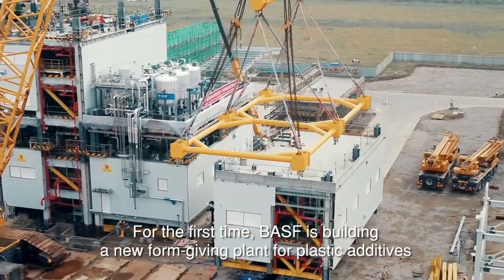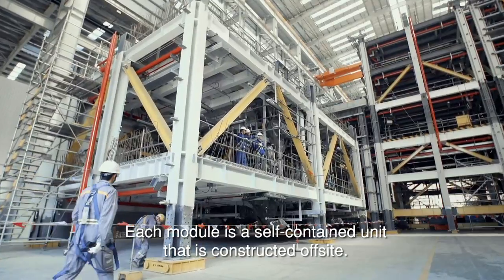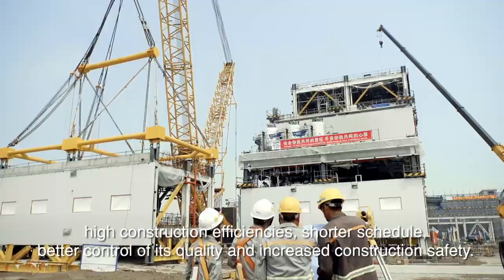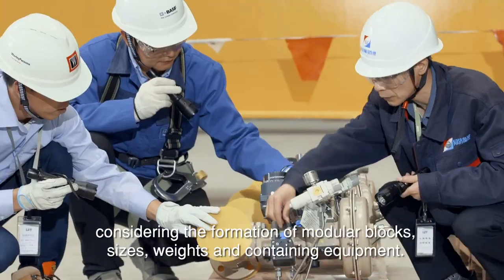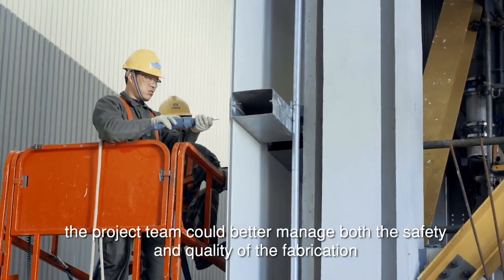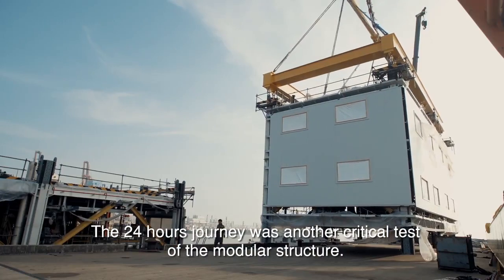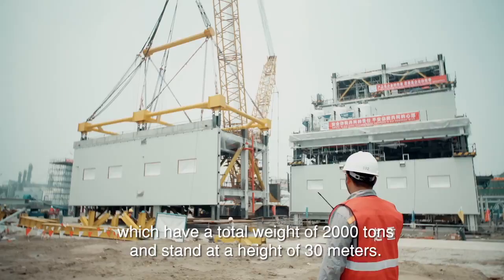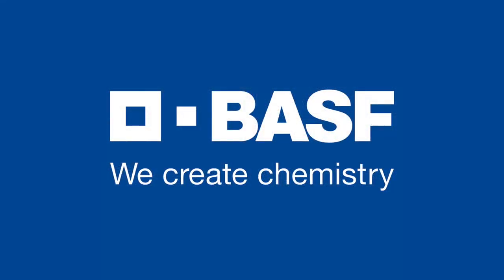Concept to reality – Modular plastic additives plant assembled in 5 days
Using the modularization approach, BASF constructed a modular plastic additives plant off-site, then transported and installed it at our Caojing site in Shanghai, China. With this approach, the construction time of the new plant is significantly reduced, enabling faster start-up. Watch how it was done.